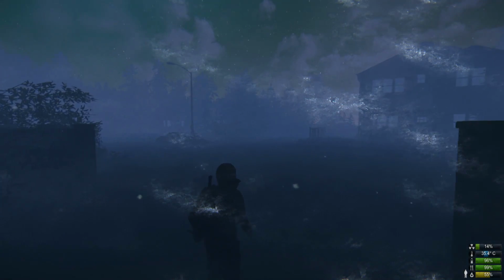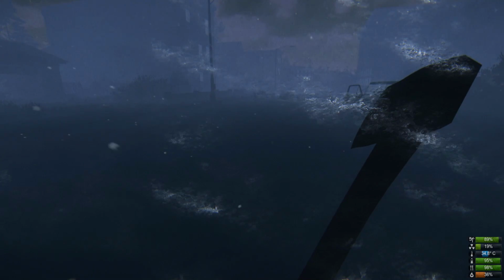Ultimate Miscreated Review 2019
The Ultimate Miscreated Review looks at what exactly makes Miscreated so good and why so many people love it.

Miscreated is in my opinion the best survival game on the market and one of the best investments you will ever make in pc gaming.

This is your friend Luthais.